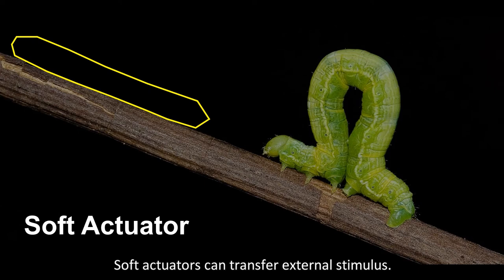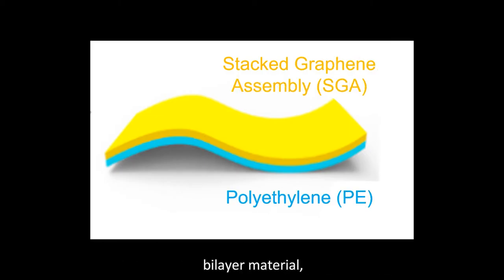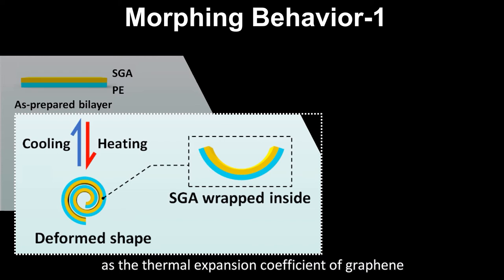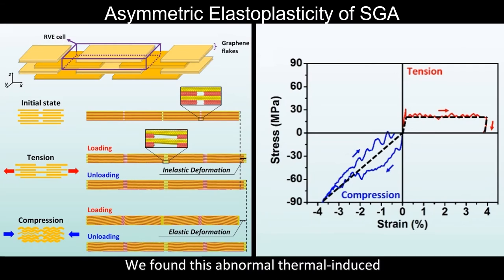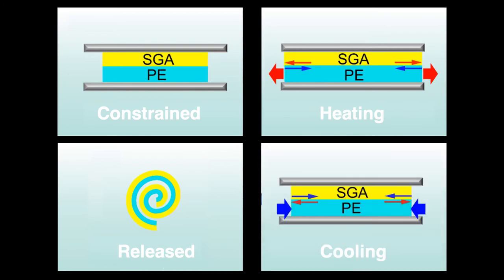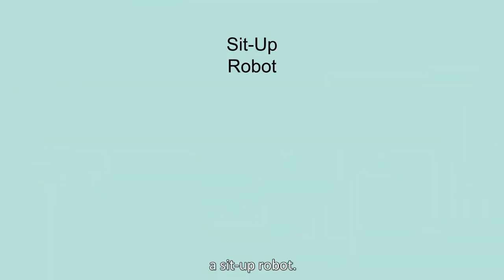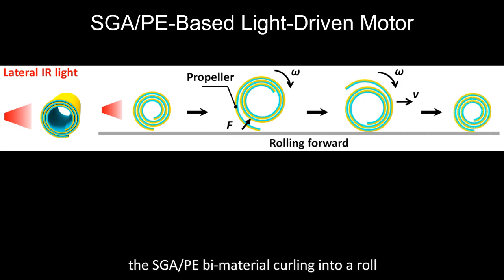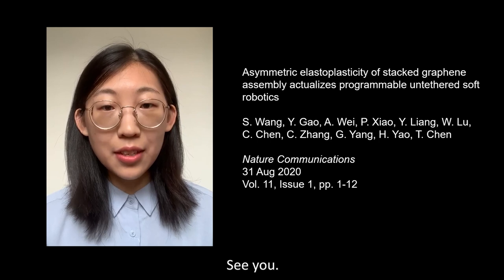Programmable Untethered Soft Robotics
Wang, Shuai, Yang Gao, Anran Wei, Peng Xiao, Yun Liang, Wei Lu, Chinyin Chen et al. "Asymmetric elastoplasticity of stacked graphene assembly actualizes programmable untethered soft robotics." Nature Communications 11, no. 1 (2020): 1-12.